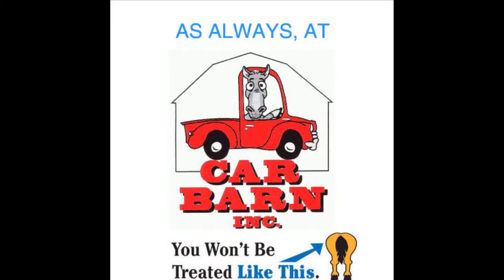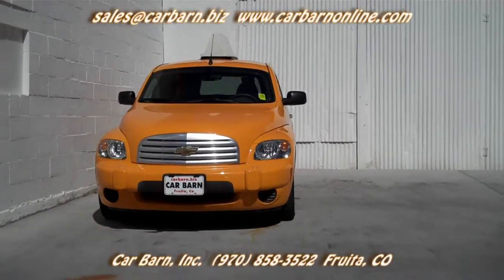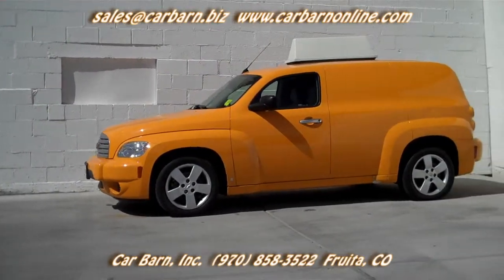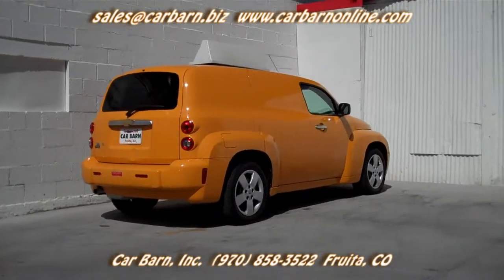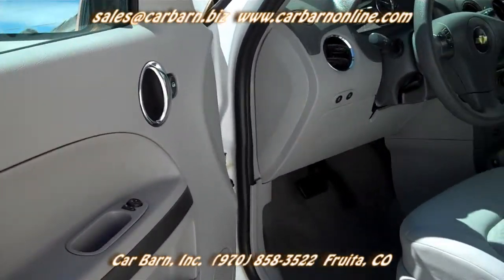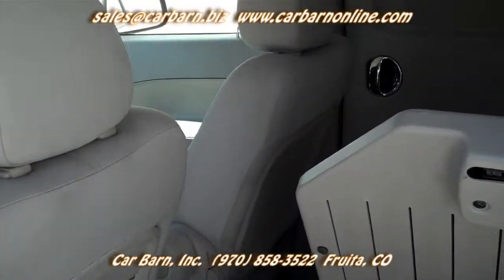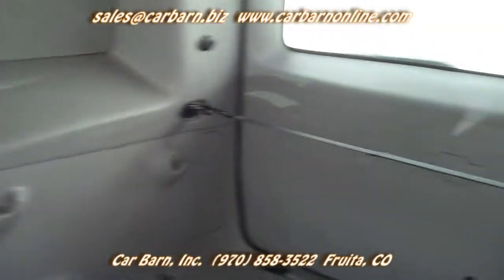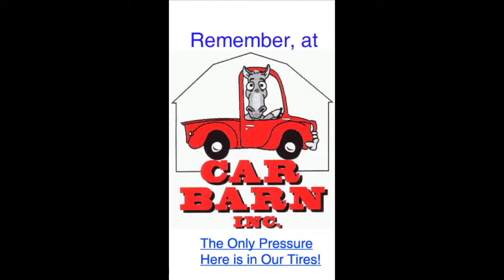SOLD!-2007 Chevy HHR Panel at Car Barn in Fruita, Co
Video Walkaround of my funky little 07 HHR sedan delivery. 10663